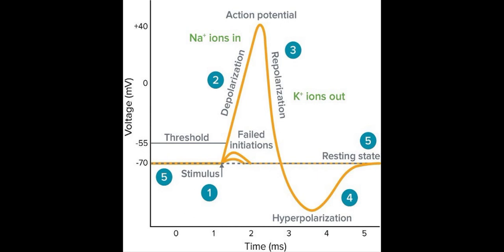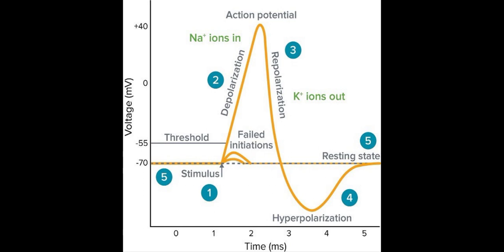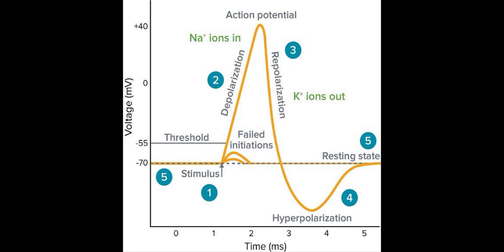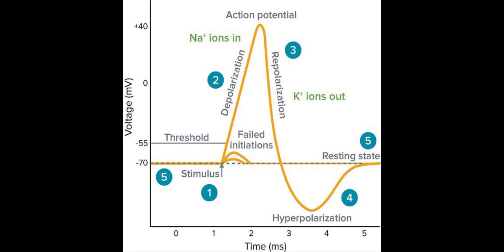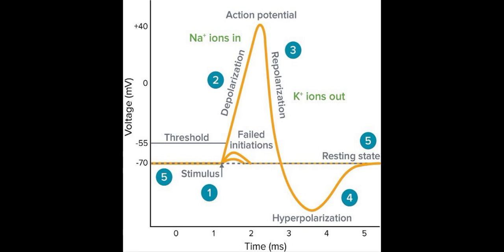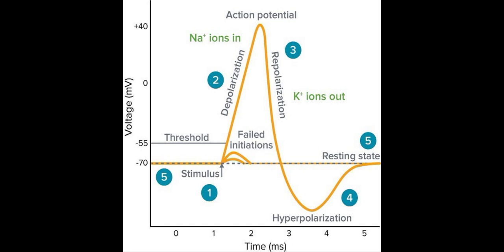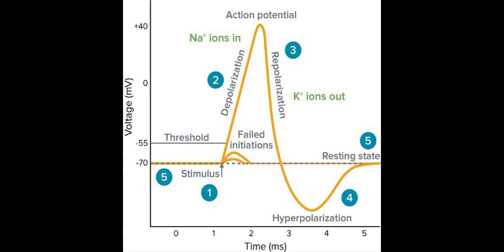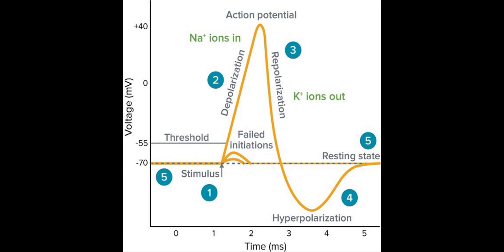Step of Action potential